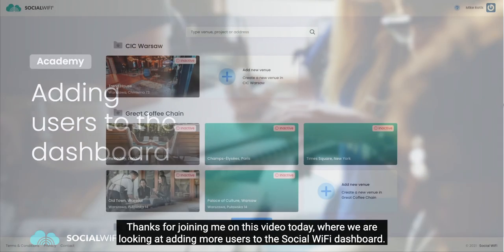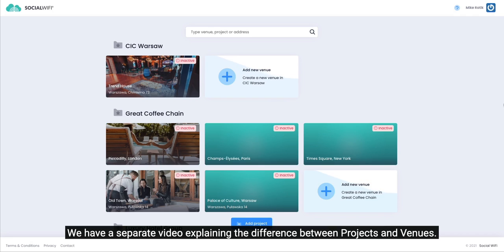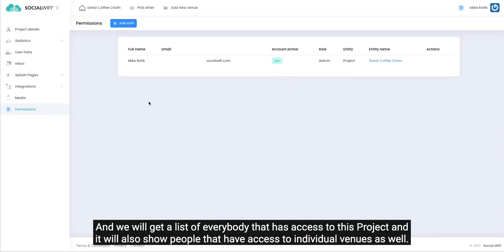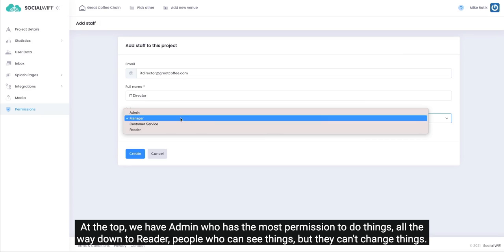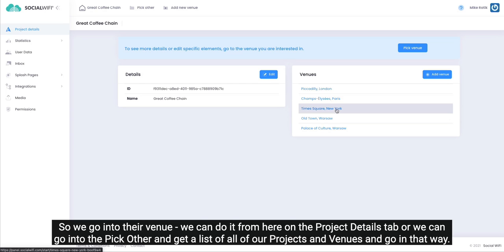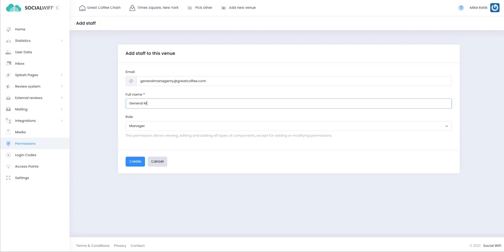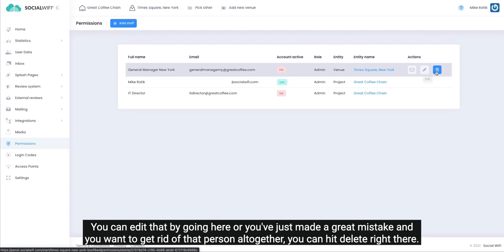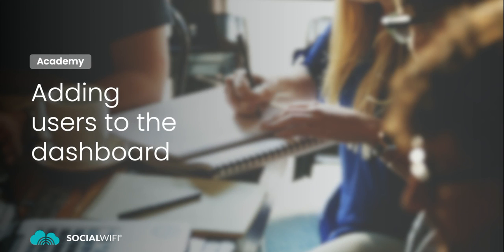Adding dashboard users | Social WiFi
You're going to want to add more people to the Social WiFi dashboard, so this video will show you how to do this on a Project and Venue level.

We have four different roles and each role comes with different reading and editing abilities.

For more information on what each permission role can do, check out this academy guide